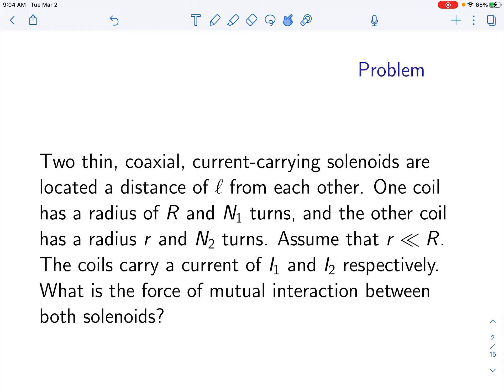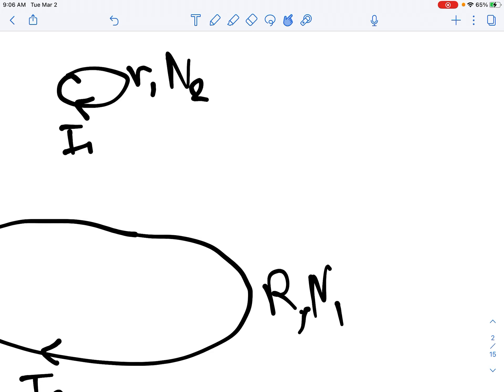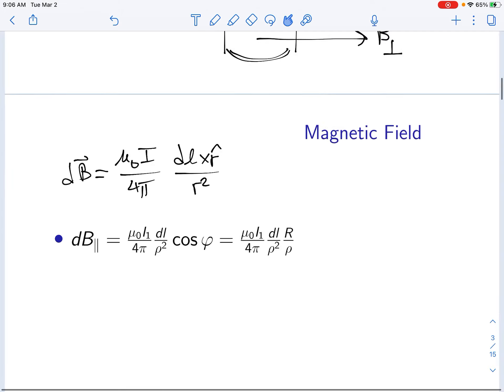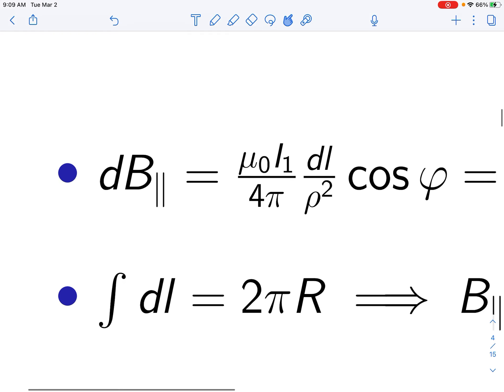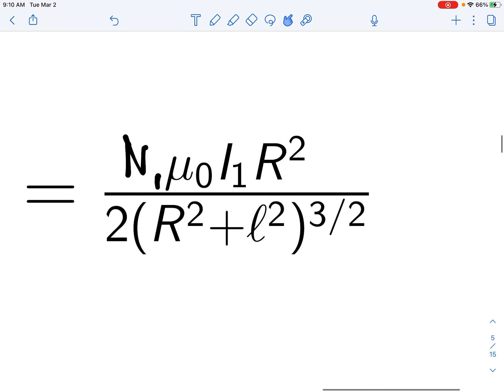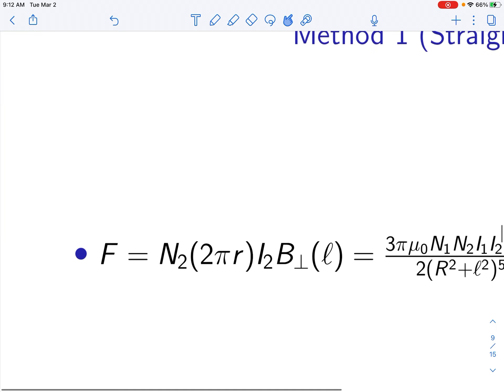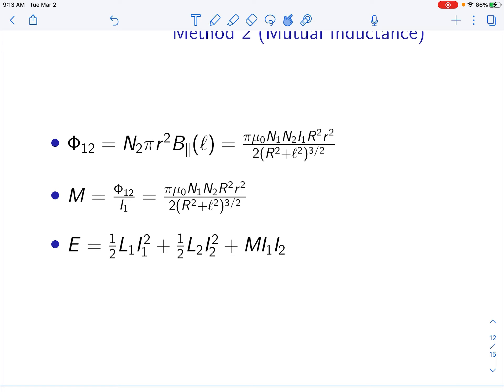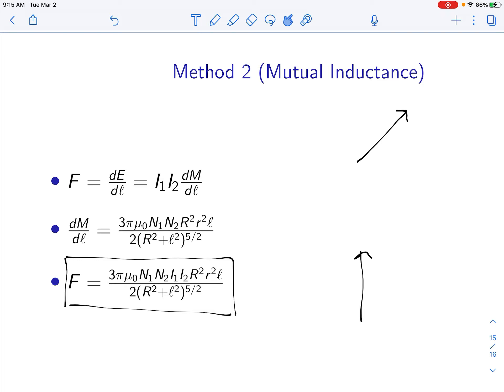Problem of The Day 424 (Force Between Two Solenoids)